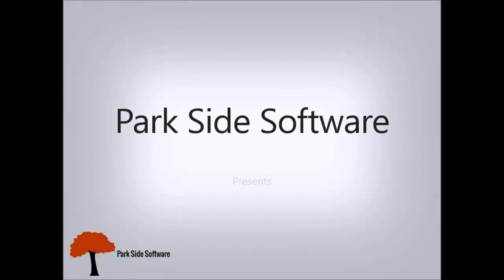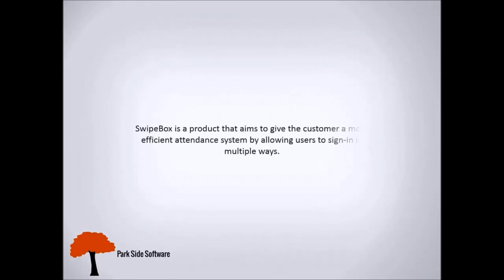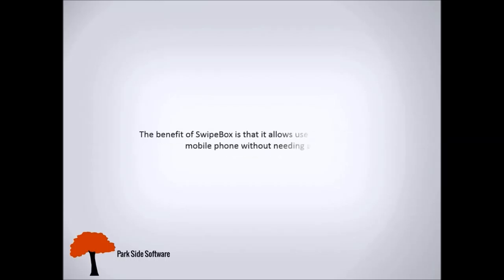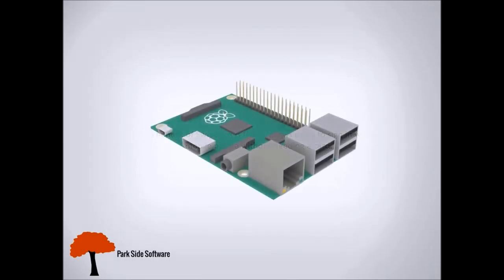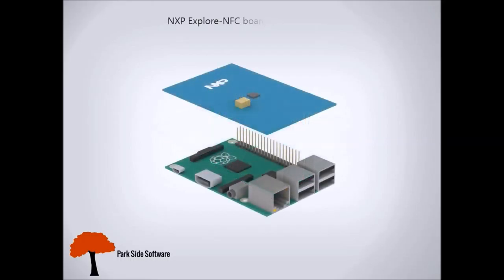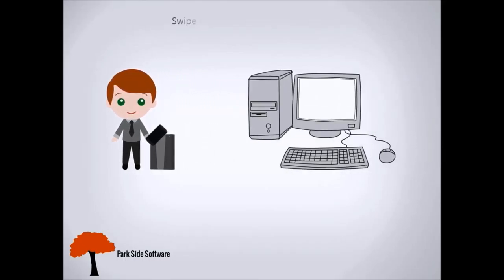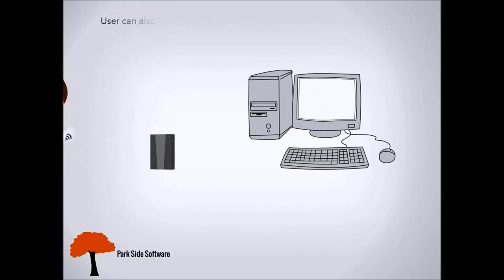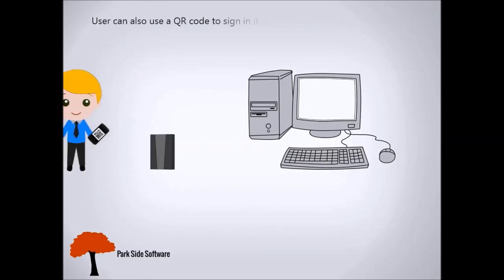Swipe Box Trailer (Updated)